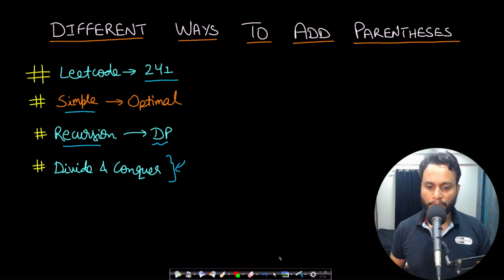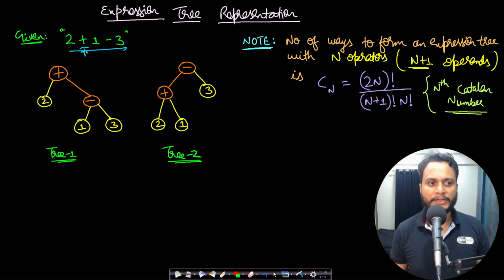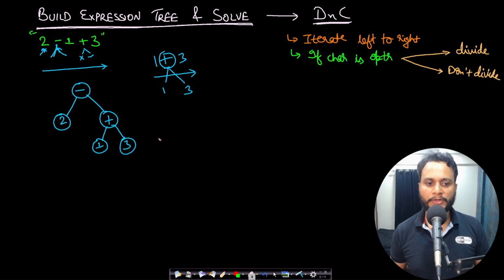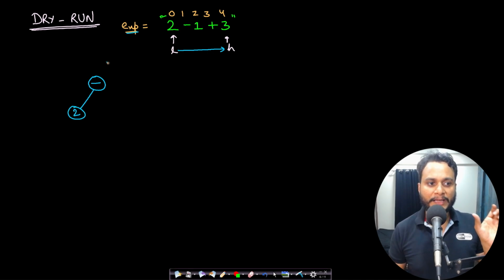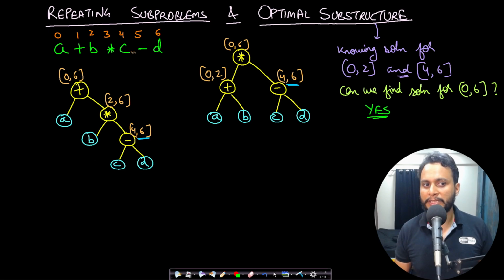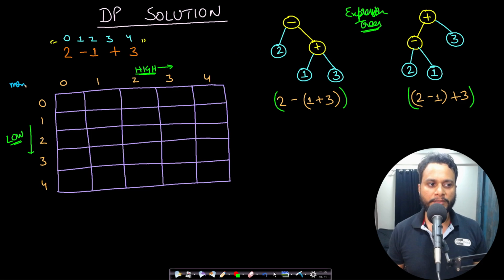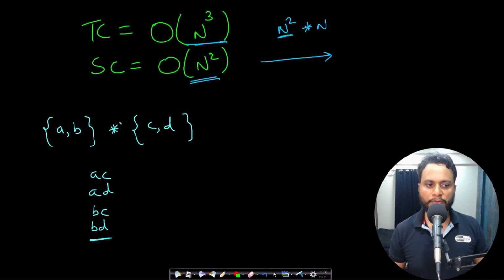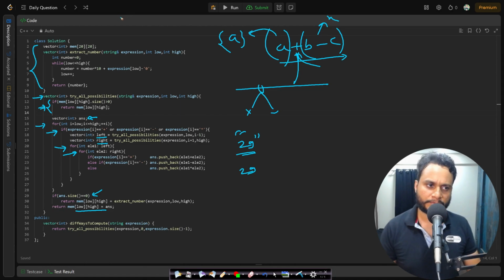Different Ways to Add Parentheses | Leetcode 241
This video explains different ways to add parenthesis using recursion and dynamic programming with the concept of expression trees.